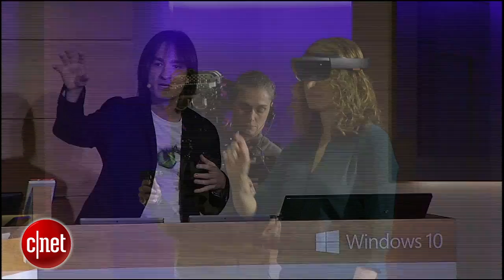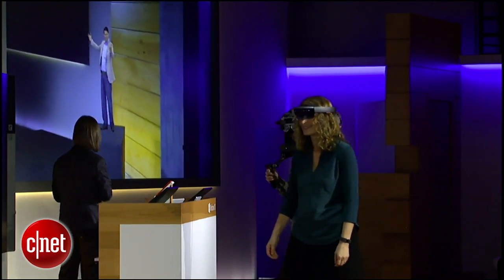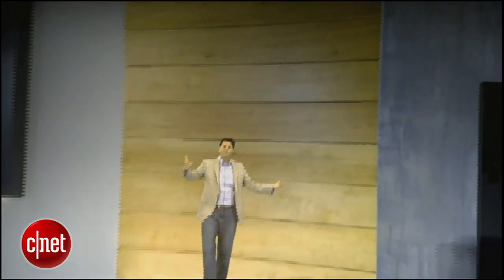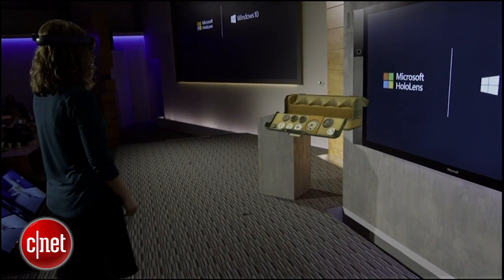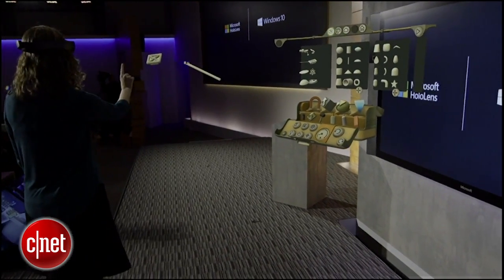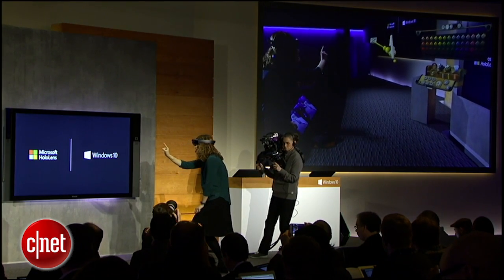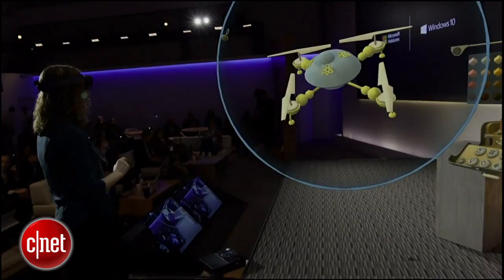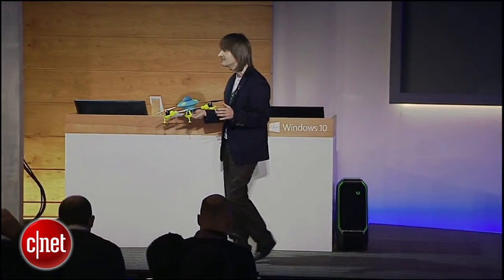See Microsoft's Holographic computing in action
Microsoft demos an all-new holographic computing platform that combines a wire-free VR headset with 3D software.